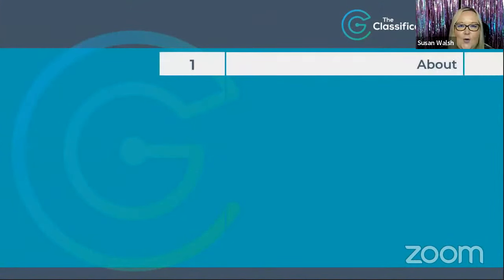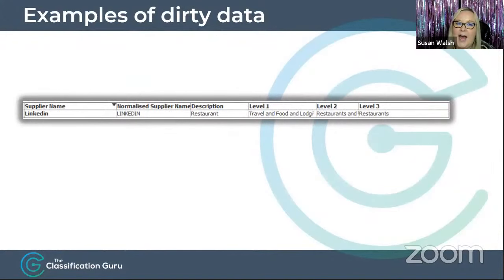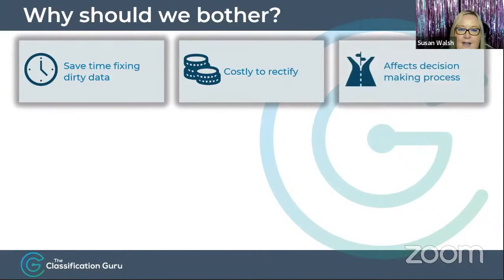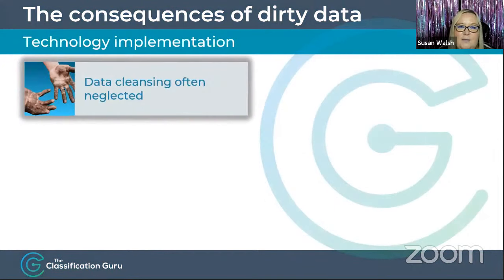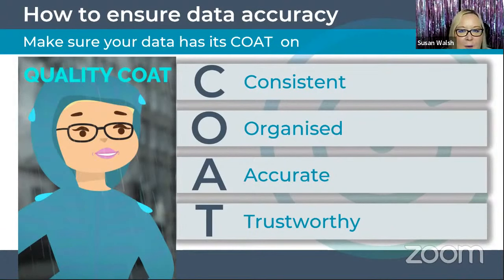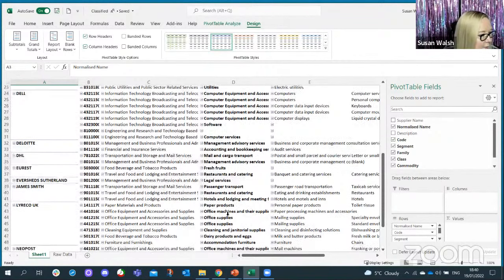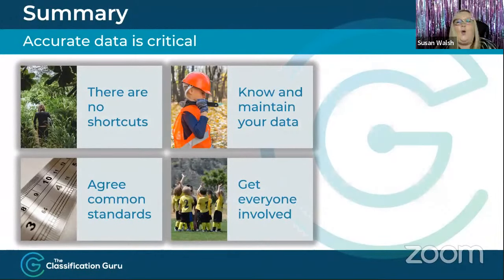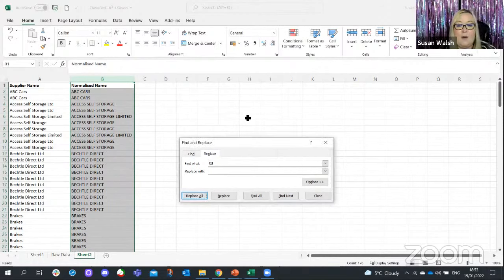How to clean up Dirty Data for use in Data Science and Machine Learning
This session is perfect for anyone who wants to learn how to improve their data hygiene but was not sure the best approach.

With over a decade of experience fixing dirty data, Susan Walsh is the Classification Guru. Susan brings clarity and accuracy to data and procurement; helps teams work more effectively and efficiently; and cuts through the jargon to address the issues of dirty data and its consequences in an entertaining and engaging way.